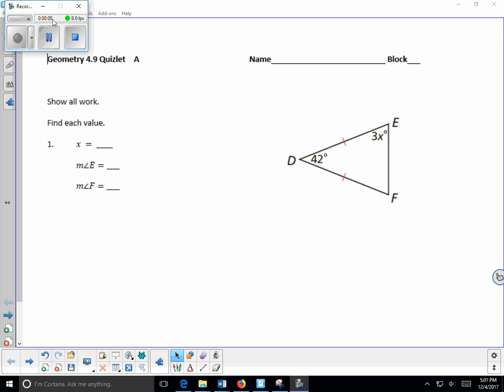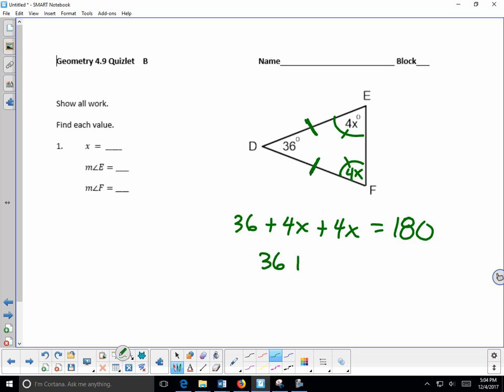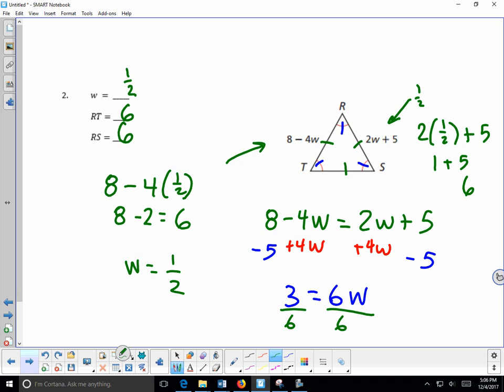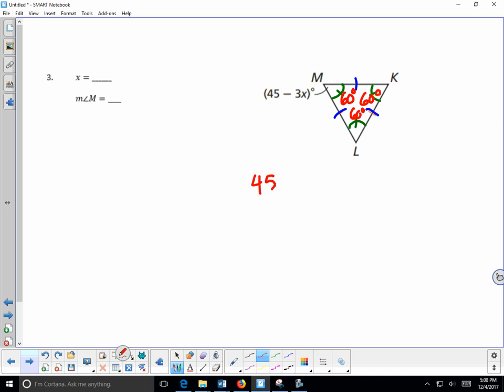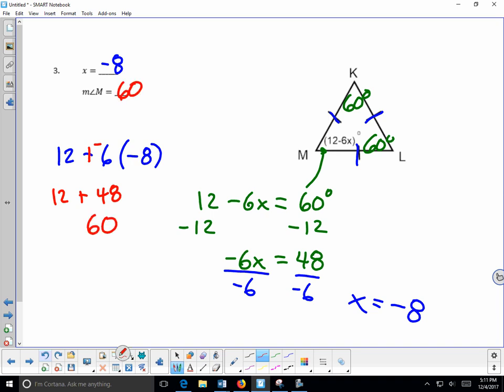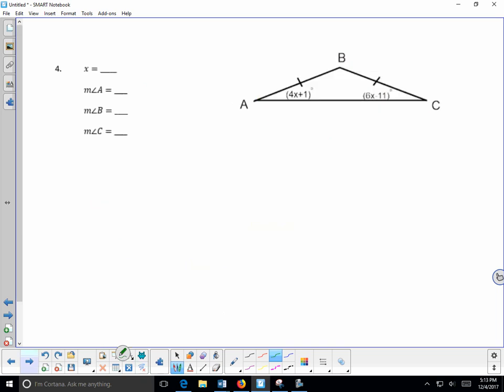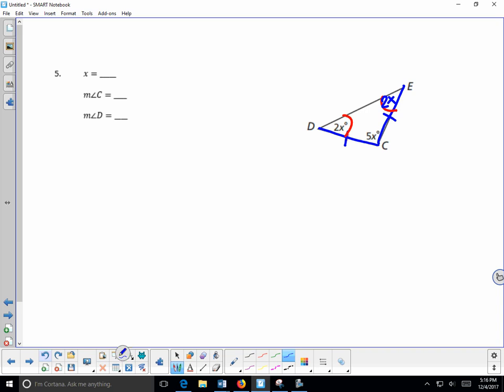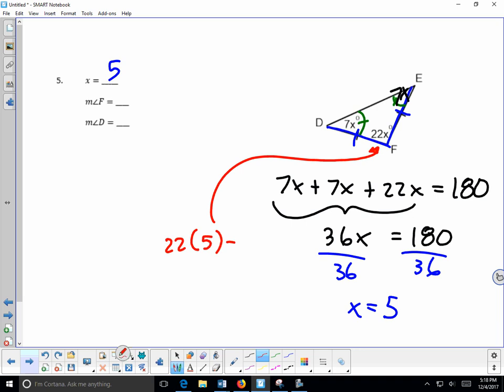4 9 Quizlet solutions